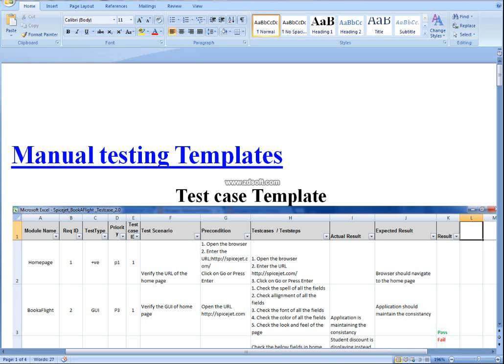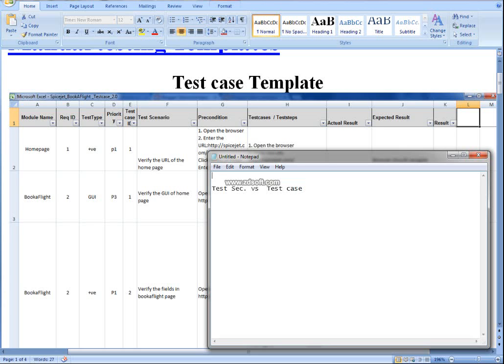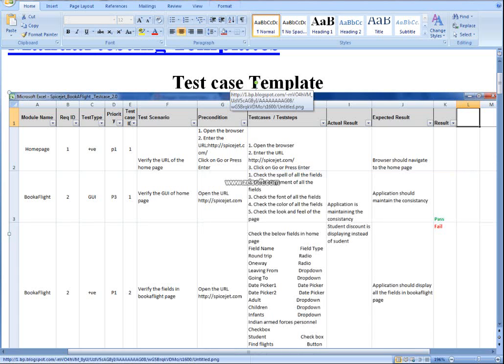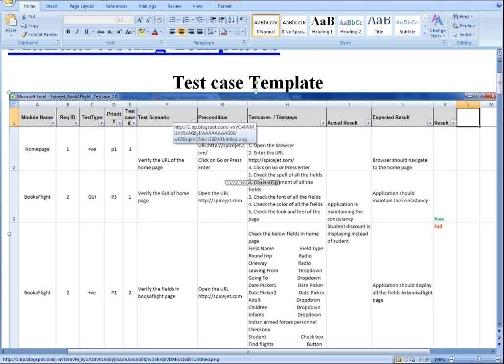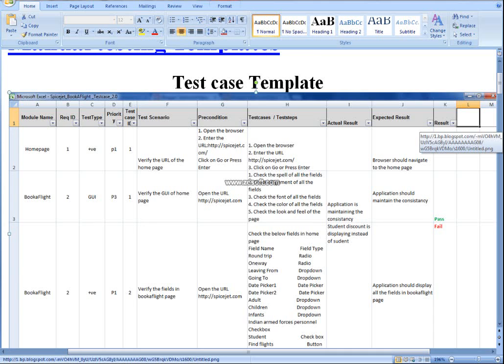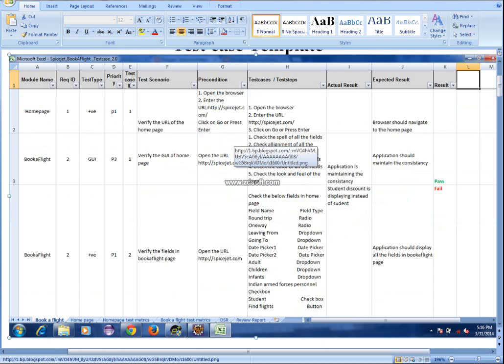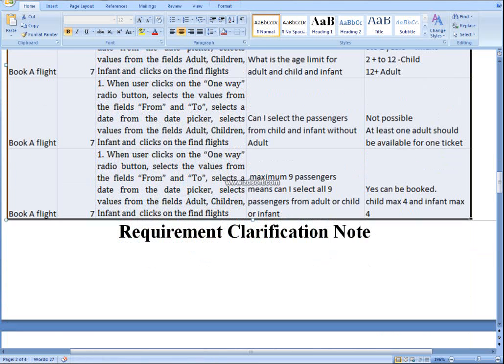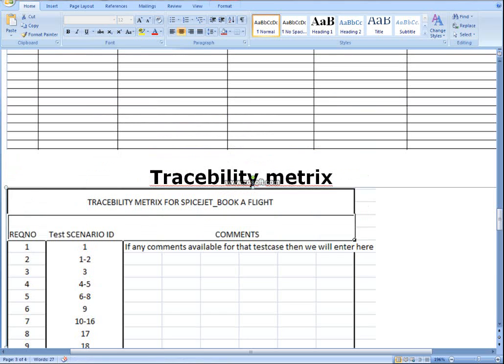Manual Tester Job Role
In this video described Manual Tester job role in any organization.